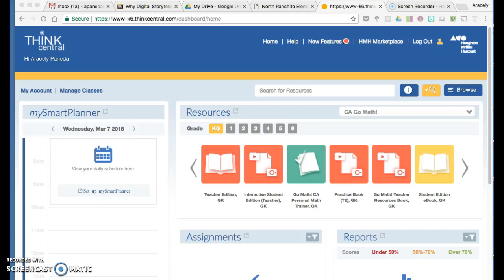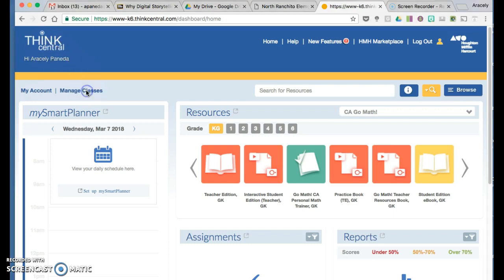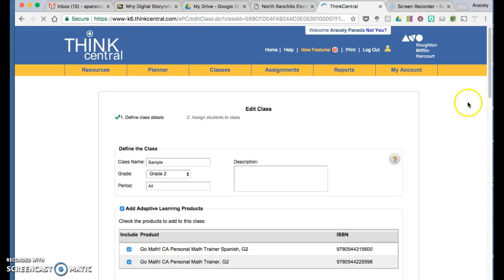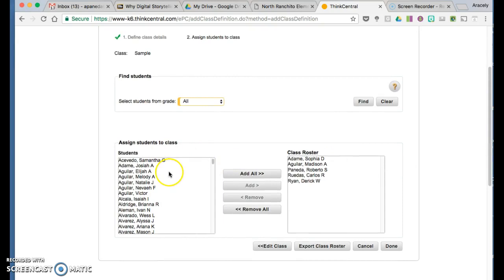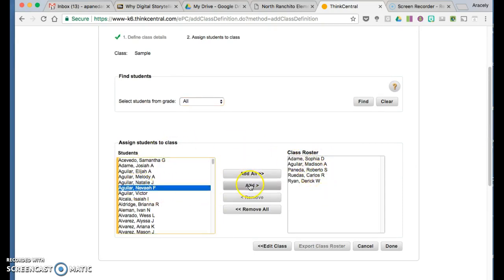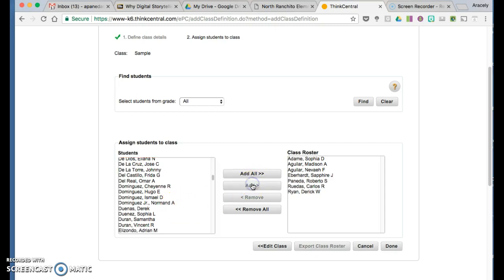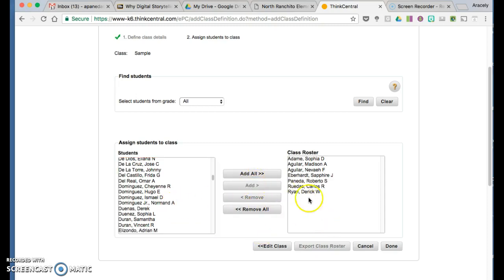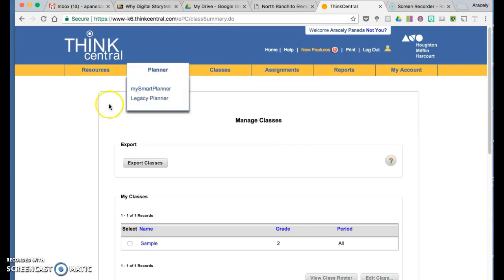Adding Students to Think Central